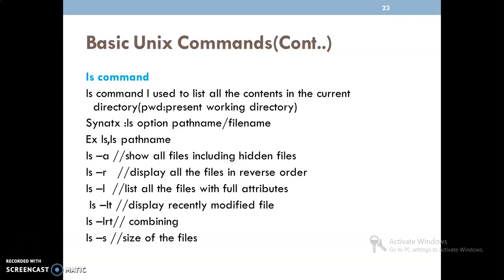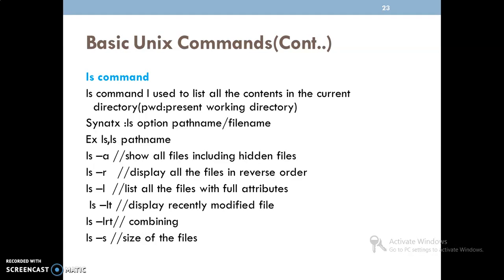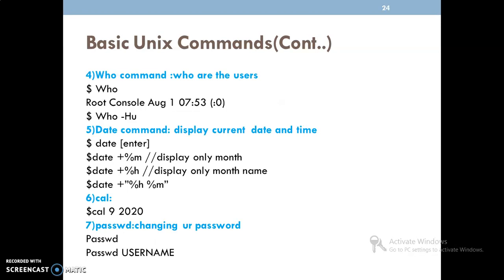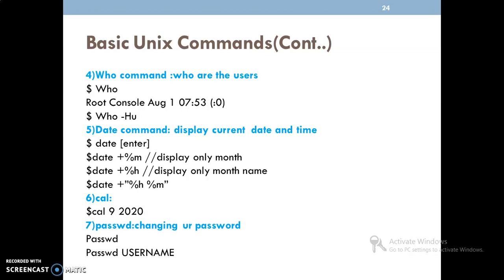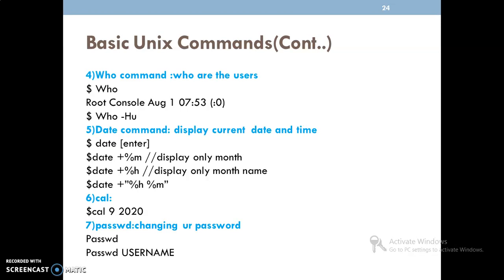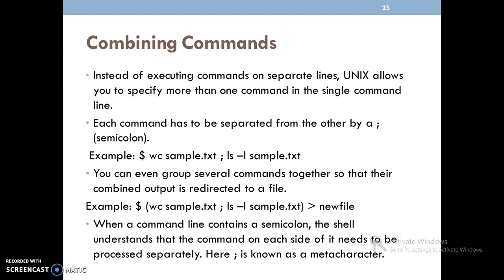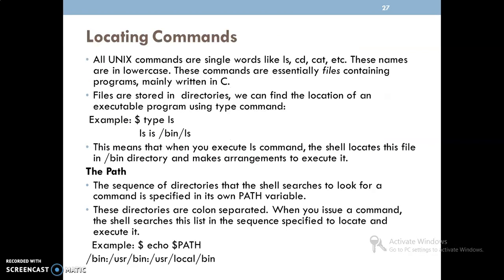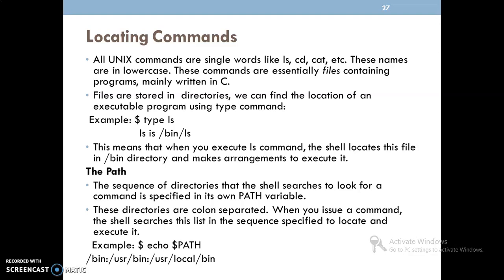Basic Commands_2